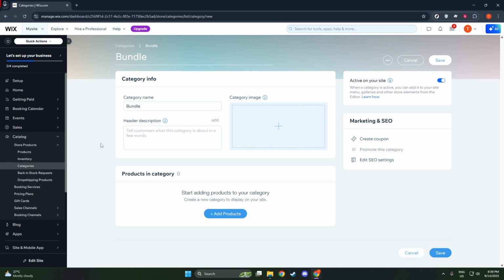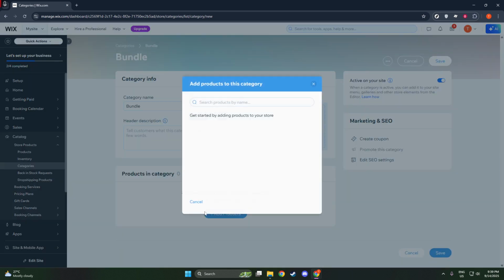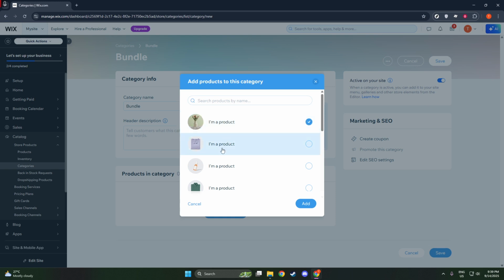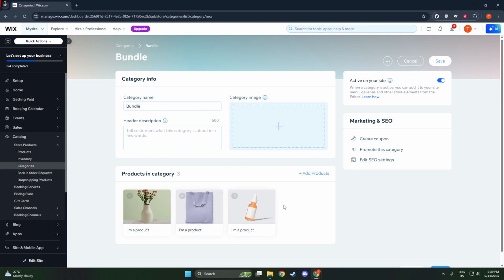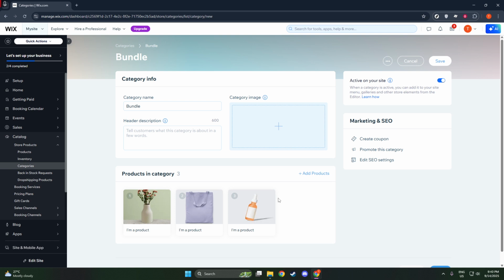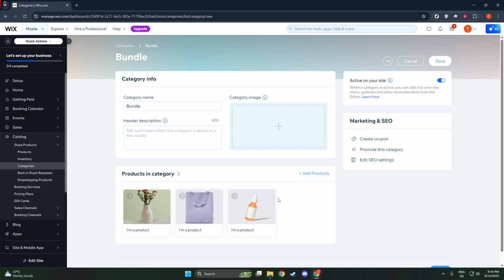How to Create Bundles in Wix [2026 Full Guide]